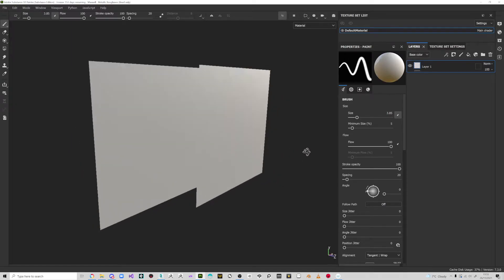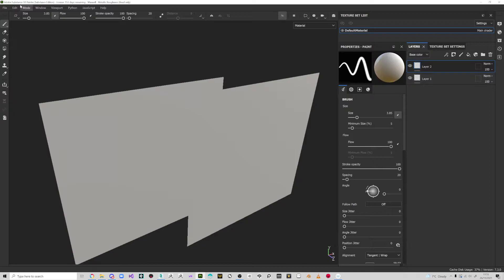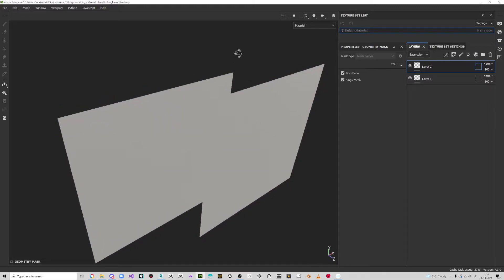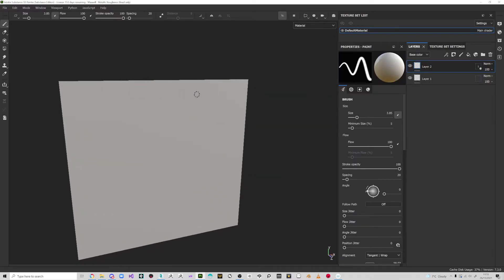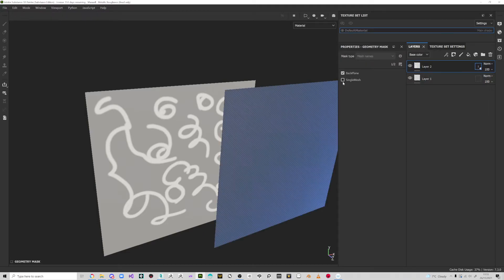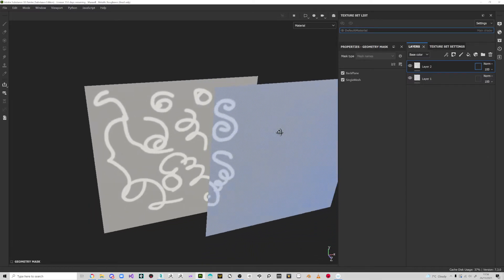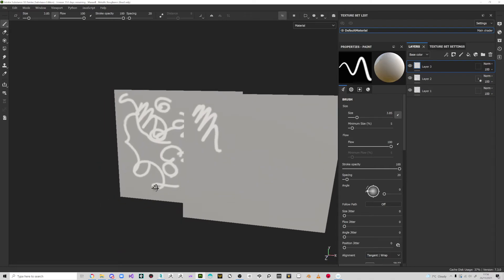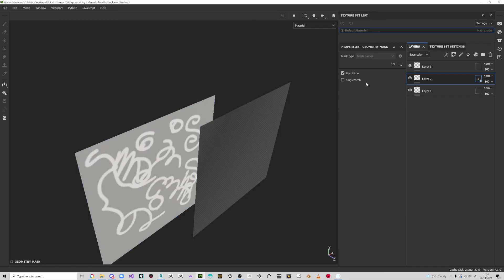Substance Painter - Paint projection issue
If you are seeing your strokes being projected onto a mesh in front, here is the workflow to avoid that issue.